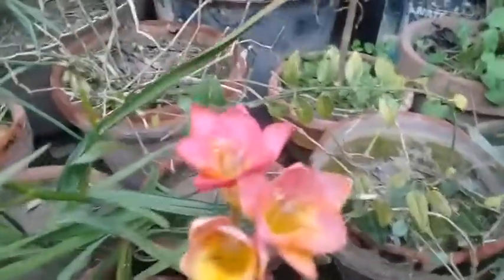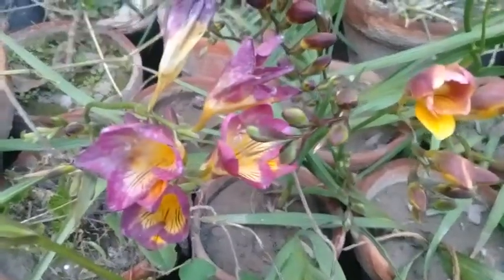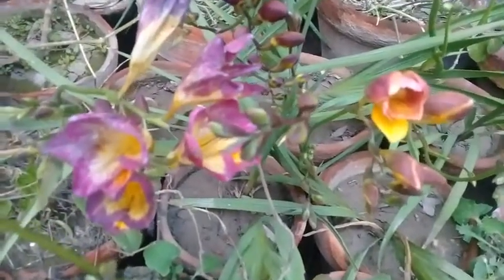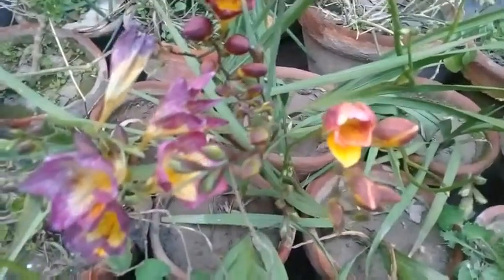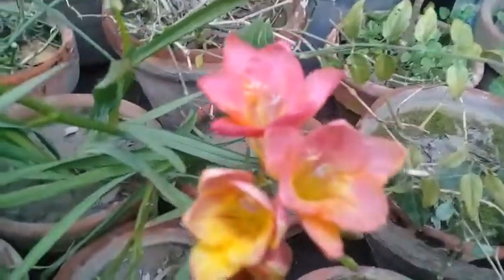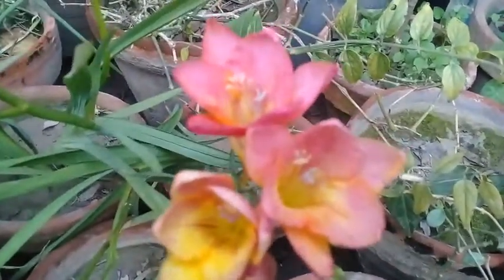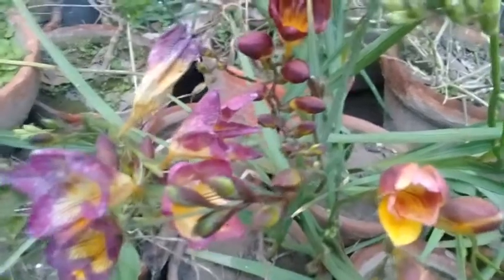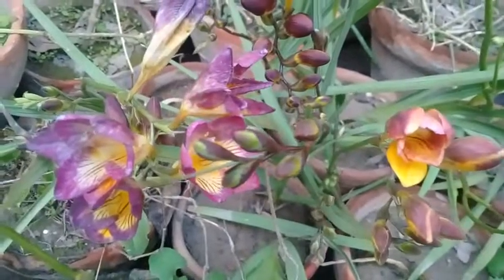Freesia flowers : Beauty to watch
Freesia flowers: Eye Catching flowers: Easy to grow in Pots and Gardens